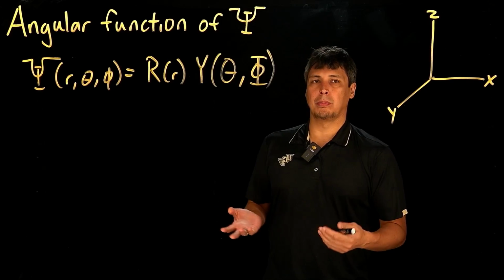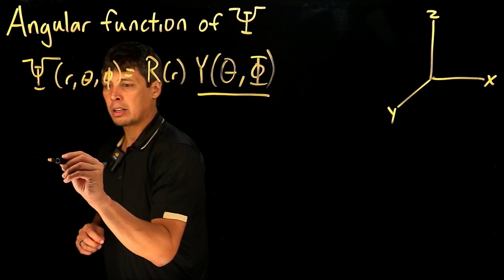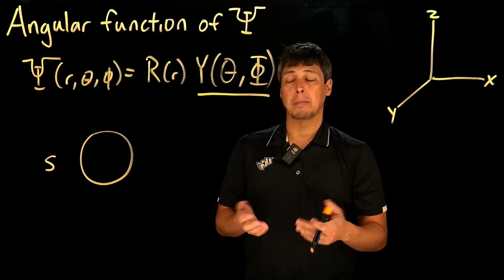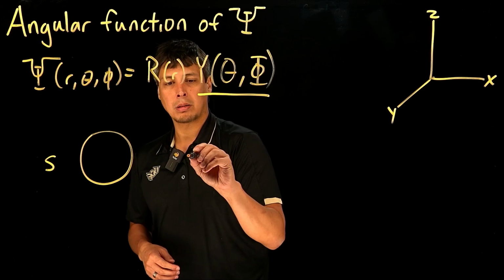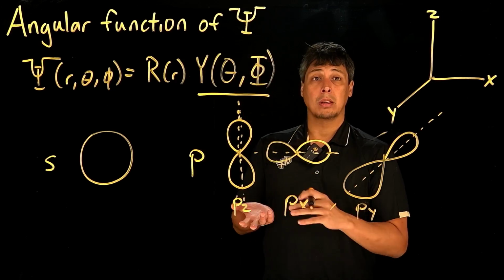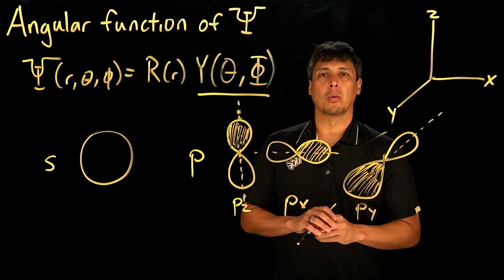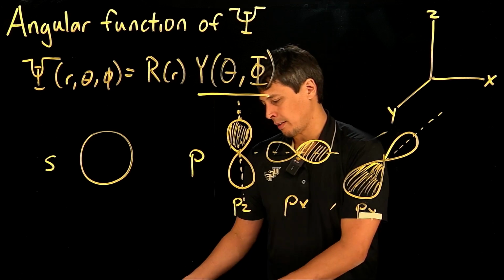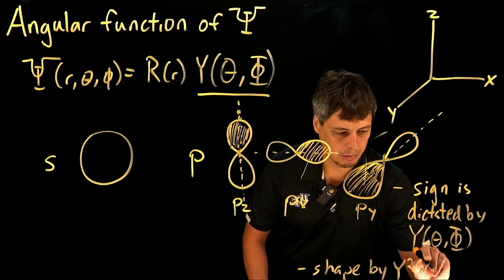Video 1.24A - Angular function, part 1